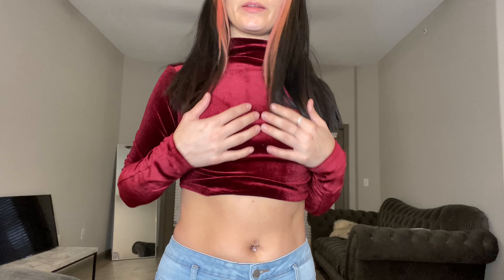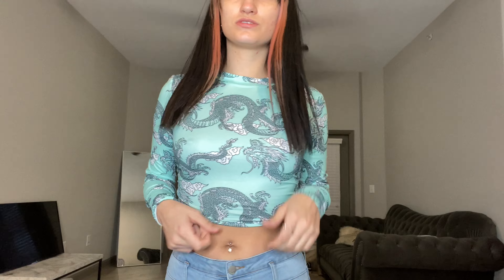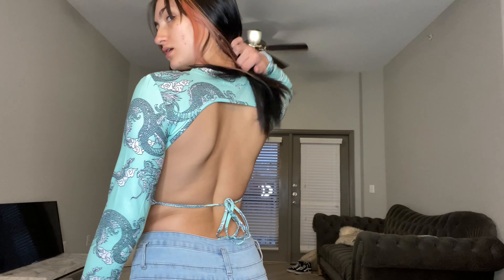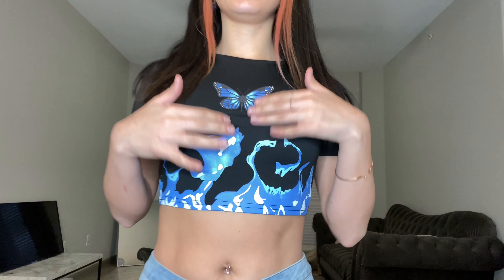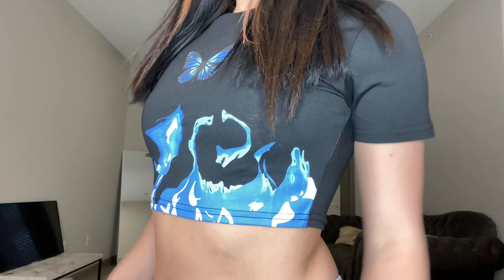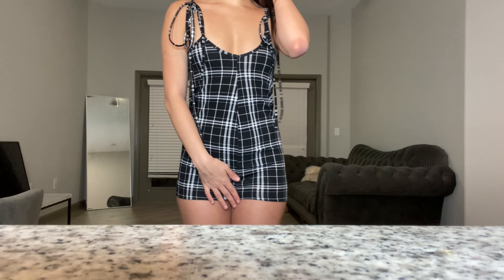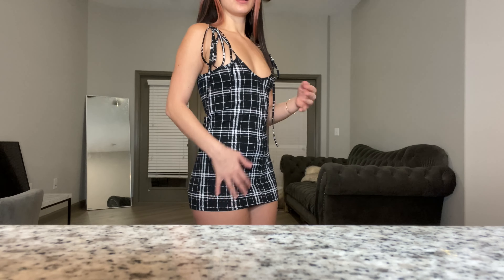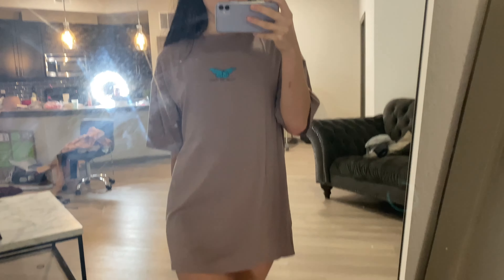Vlogmas day 14 ❄️ SHEIN TRY ON HAUL